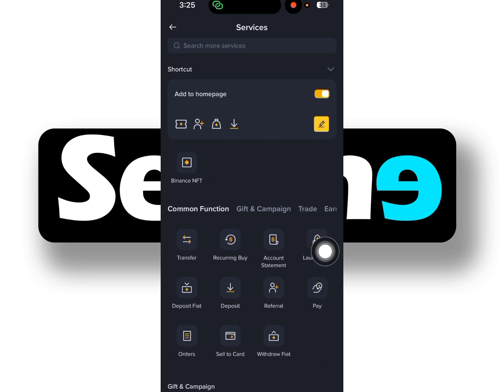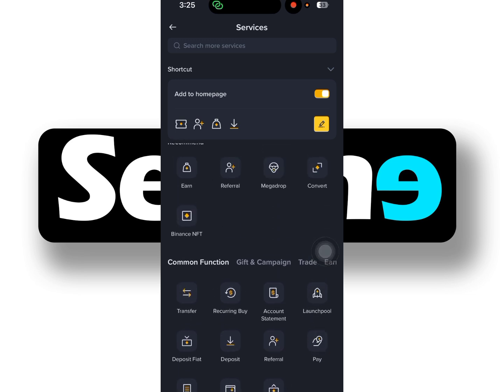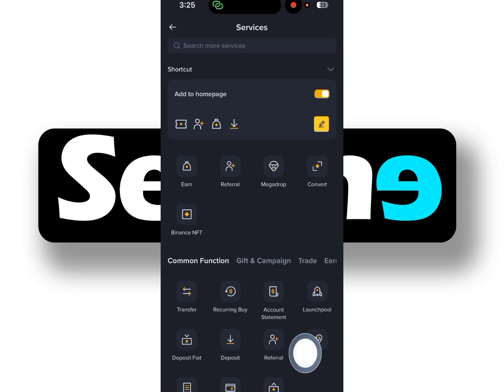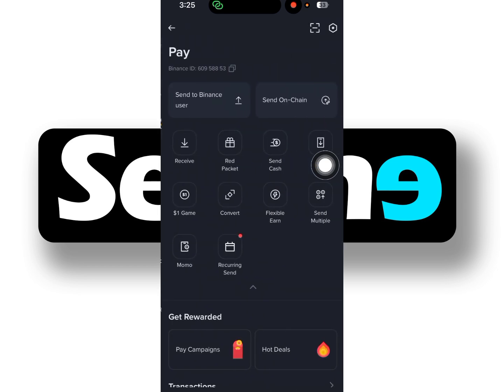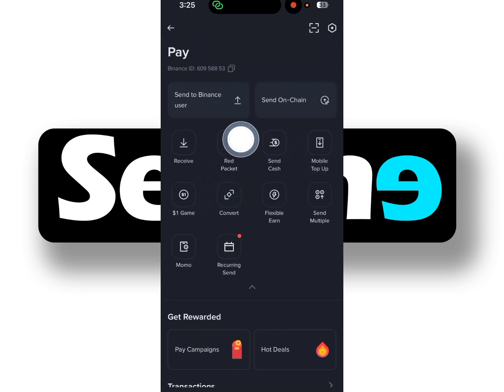How To Find Your Binance Pay ID Fast!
Unlock your Binance Pay ID in seconds with this quick beginner-friendly guide. Whether you're sending money, receiving crypto payments, or setting up your business transactions, this video shows you the fastest and easiest way to locate your Binance Pay ID on the app no stress, no confusion.

Inside this tutorial, you’ll learn:

👉Where your Binance Pay ID is located
👉The fastest shortcut to access it
👉How to use it for receiving payments worldwide
👉A pro tip to help you avoid payment delays

Bonus: How to check your Pay history instantly

This video is perfect for anyone using Binance to receive payments freelancers, traders, entrepreneurs, and crypto beginners.

binance pay id
how to find binance pay id
binance payment tutorial
how to receive payments on binance
binance pay setup
binance pay tutorial
binance app guide
crypto payment id
how to use binance pay
binance pay address
binance for beginners
how to receive crypto payments
binance app tips
find binance id fast
crypto payments tutorial